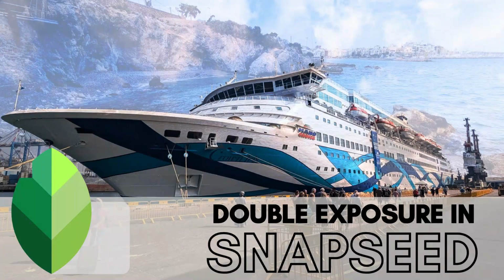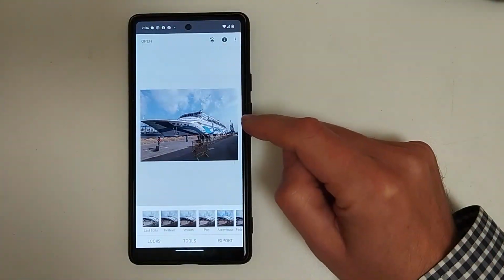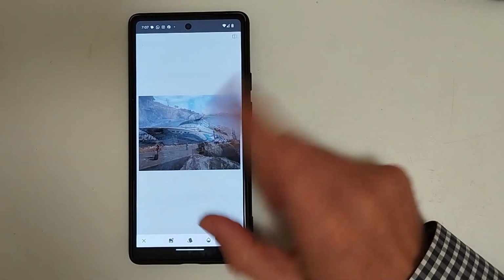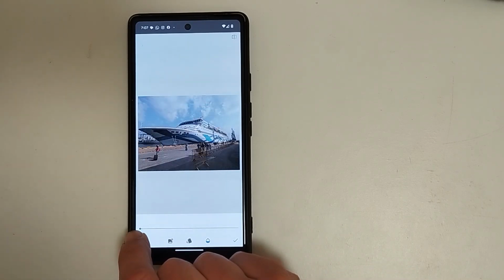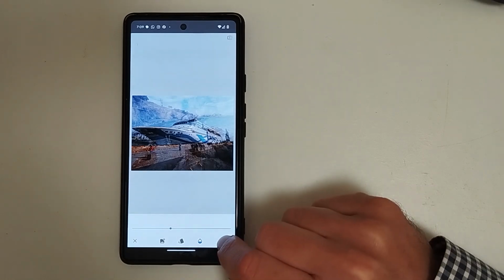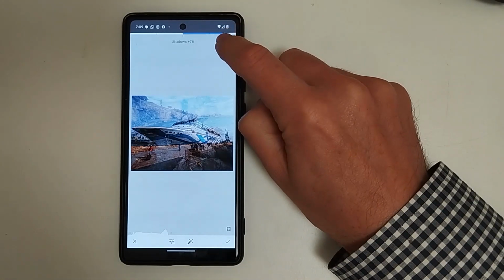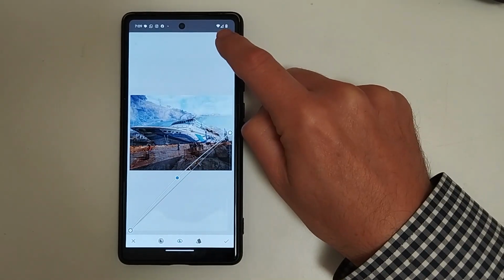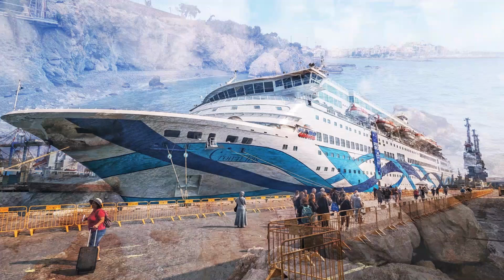Easy, Creative Double Exposure Photos using Snapseed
Learn how to edit your photos to create a unique double exposure effect using Snapseed, a free app with loads of amazing features.

Paperback version
Digital version